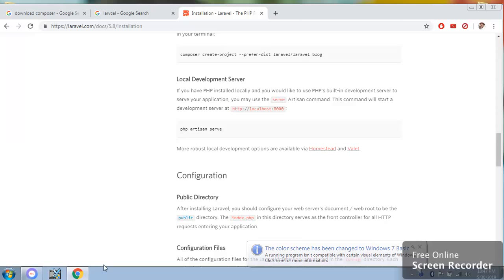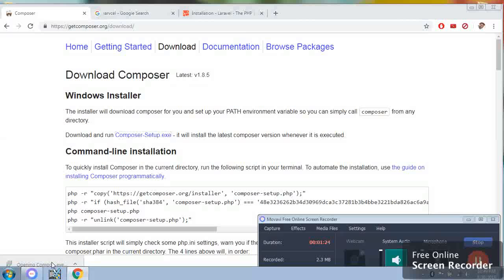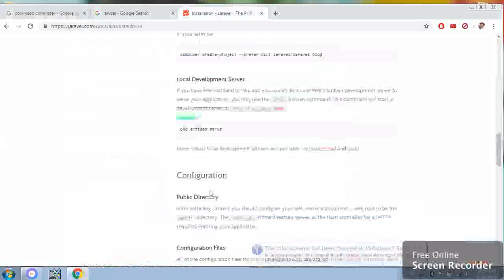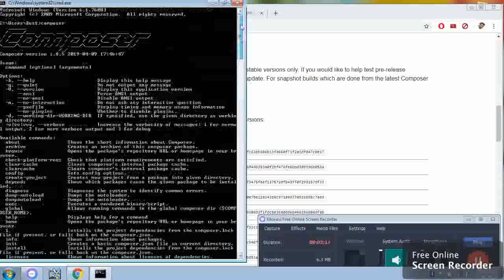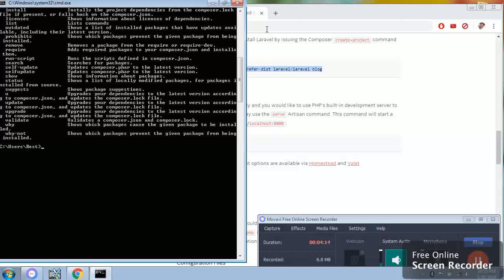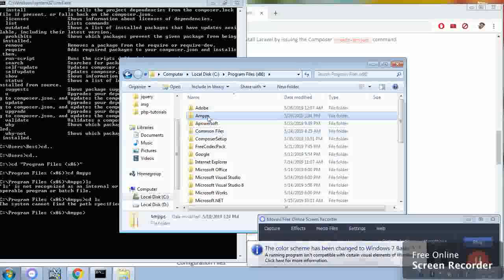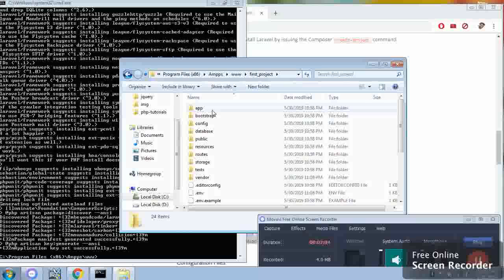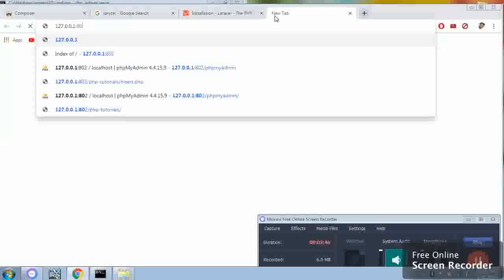install laravel - 2019